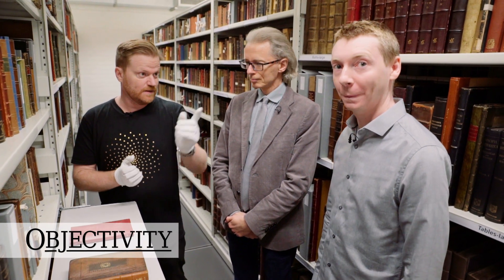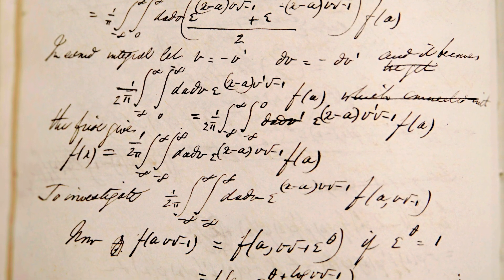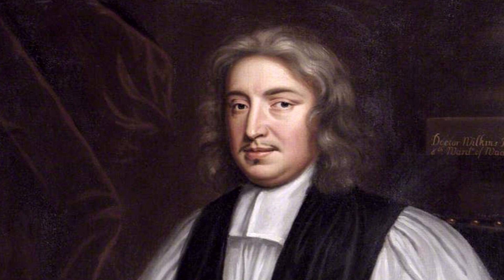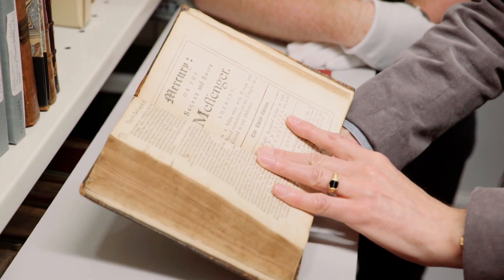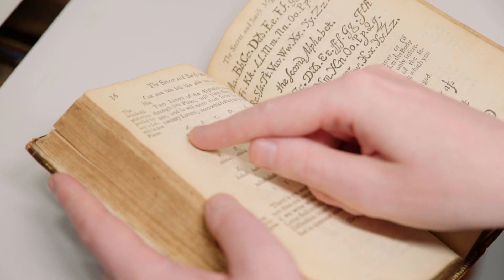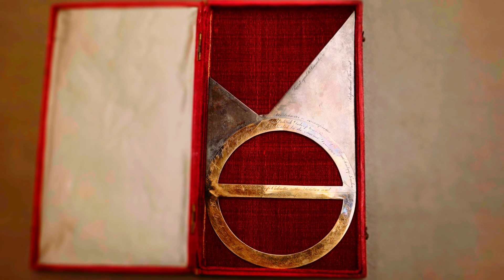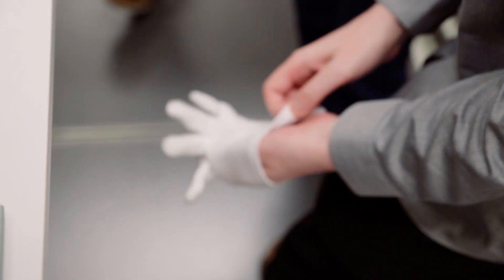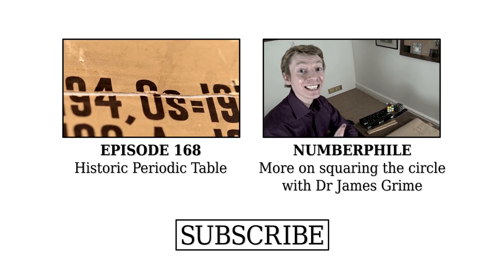Squaring The Circle (feat. James Grime) - Objectivity 171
Dr James Grime joins us at The Royal Society to look at all manner of things from secret codes to fancy objects... More links below ↓↓↓

Featuring Dr James Grime speaking with Brady and Keith Moore.

Some keywords: Square, squaring, circle, secret codes, James Grime, Numberphile, George Boole, logic, Aristotle, equations, computers, John Wilkins, moon, new world, Earth, planet, grille, mechanical, cipher, cypher, Askey, Francis Bacon, purple gloves of power, Charles Hudson, Calcutta, quadrature, geometric mean, Greek, red case, metal circle, tangent projections, triangular, proof,